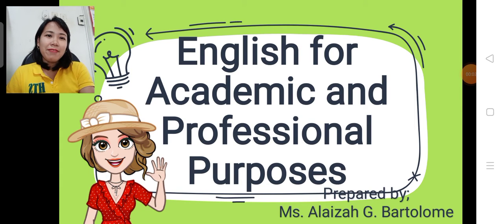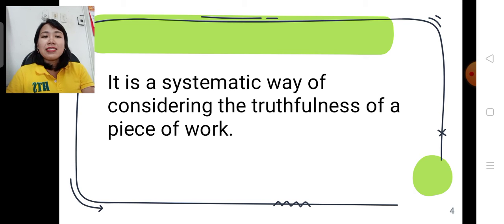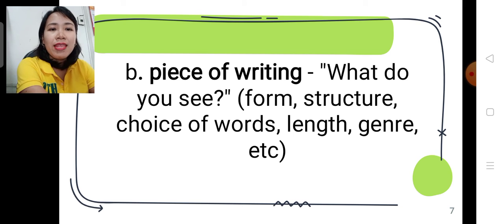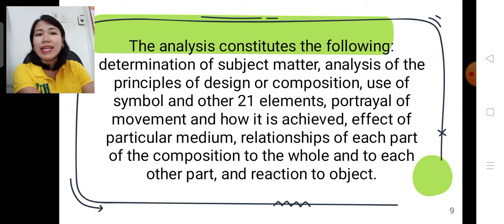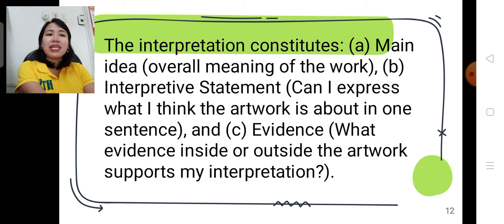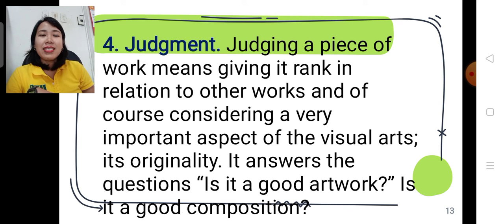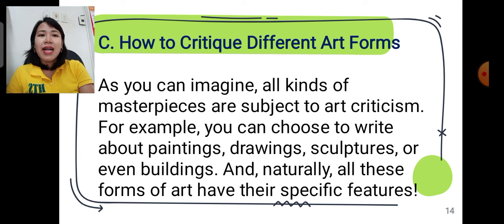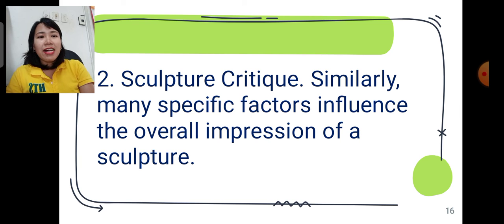Objective/Balanced Review of Critique of a Work of Art, An Event or a Program_EFAPP